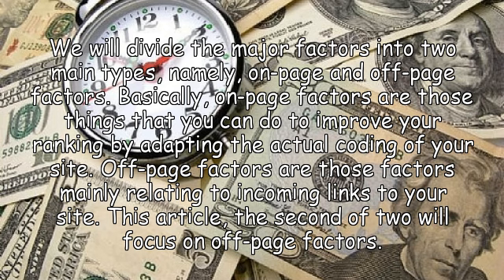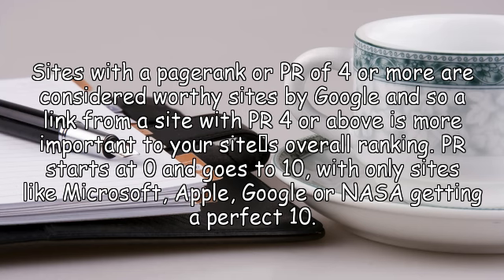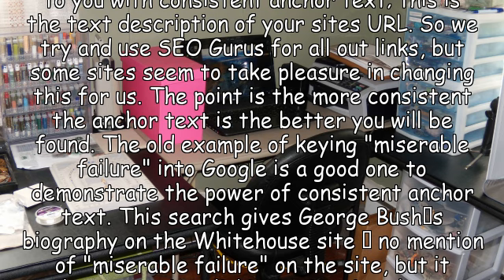Off-Page Factors Affecting Your Position On Google Searches